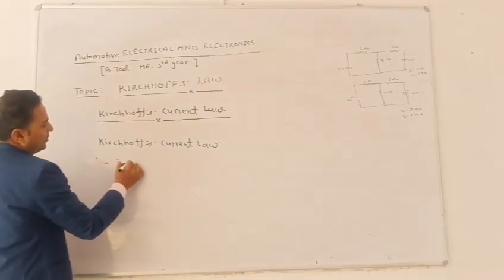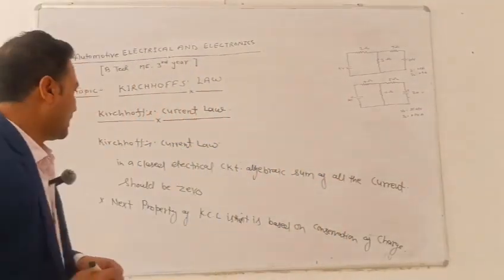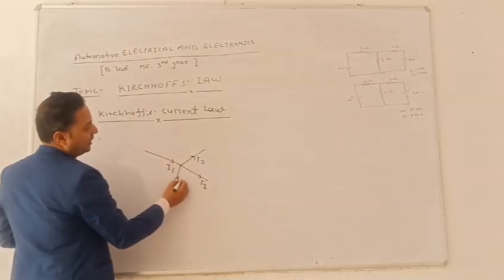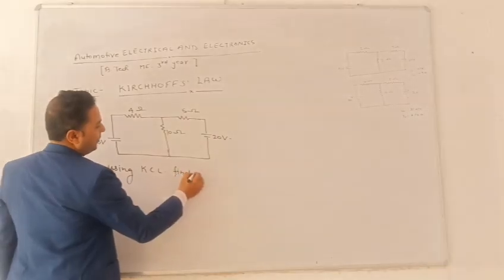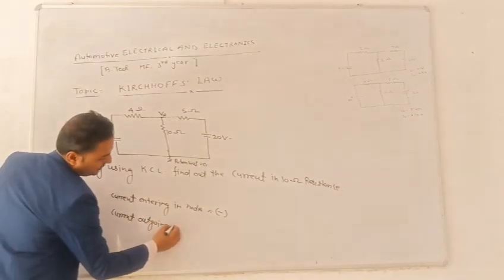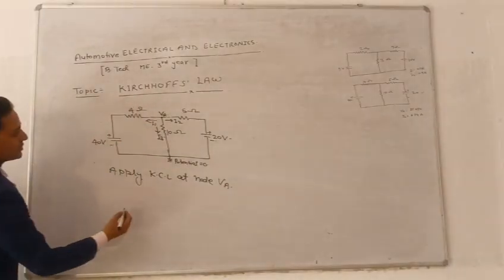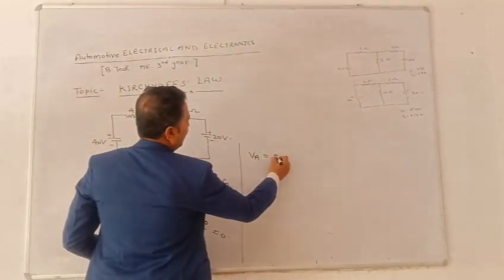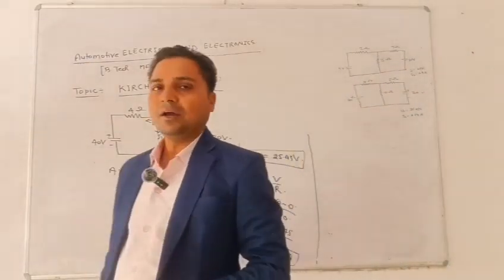KCL ANALYSIS IN ENGLISH